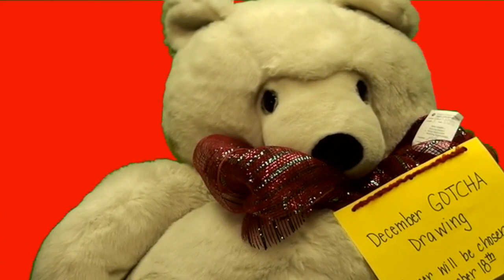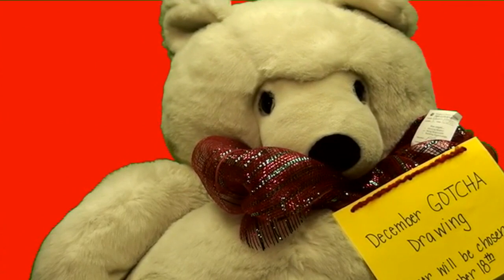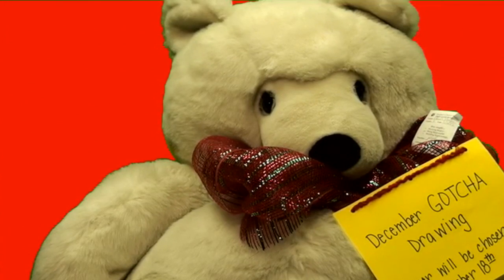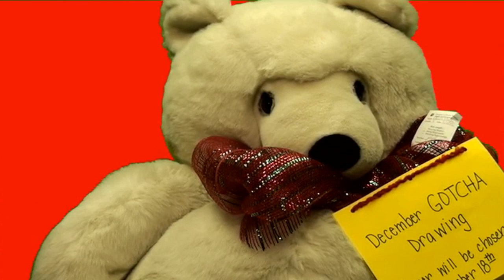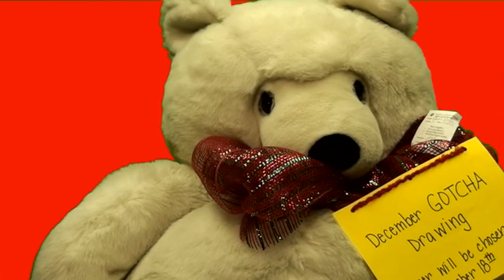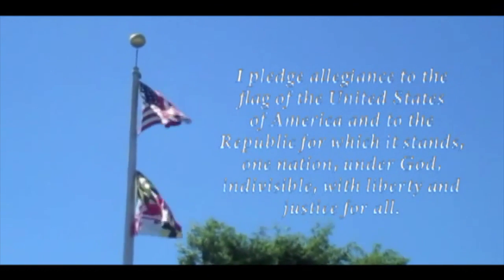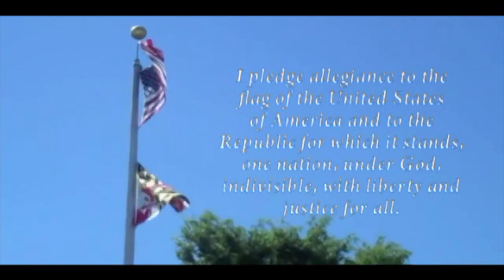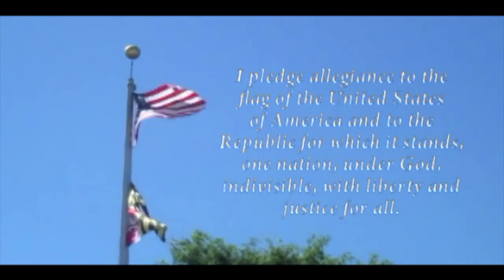HCTV BROADCAST Friday, December 18